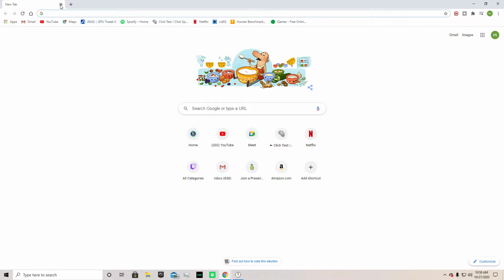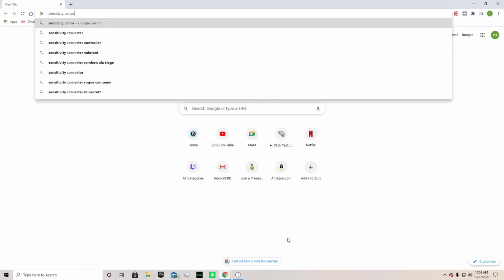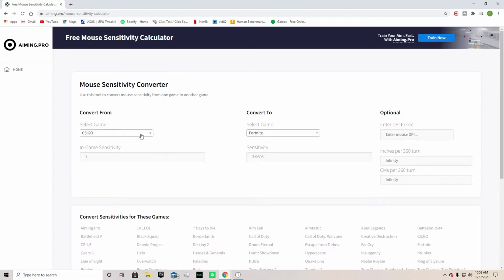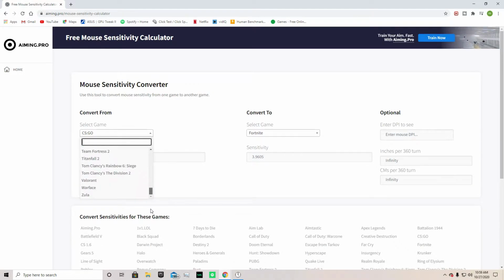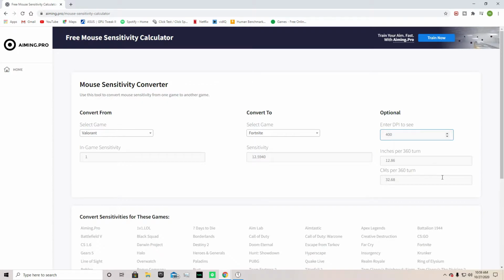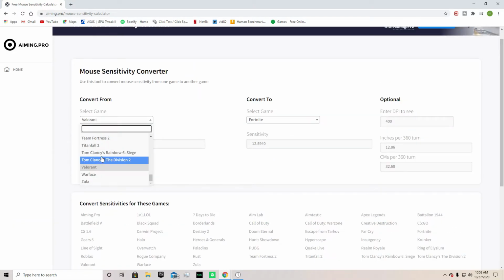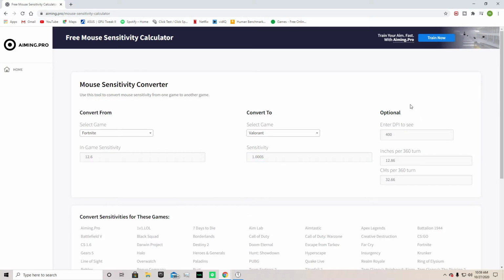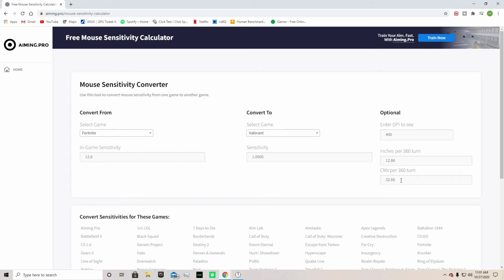How To Easily Convert Your Sensitivity (Sensitivity Converter For Any Game)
How to convert your sensitivity from one game to another. In this video I show how you can convert from any one games sensitivity perfectly into another games sensitivity. This website has every game you can think of and can convert sensitivity for all of them. This video will also show you how to check your cm per 360 turn which is the universal way of measuring your sensitivity and works from every game to another.